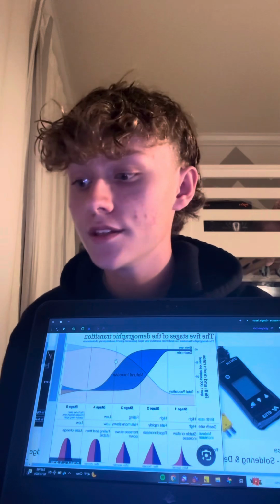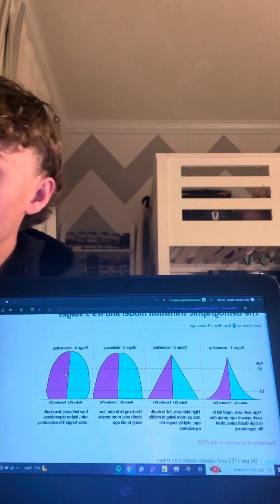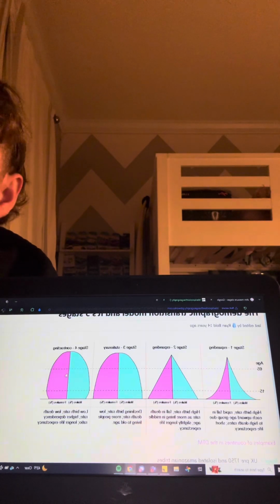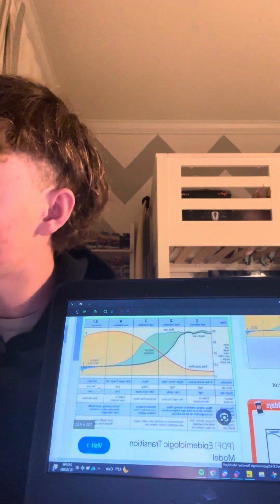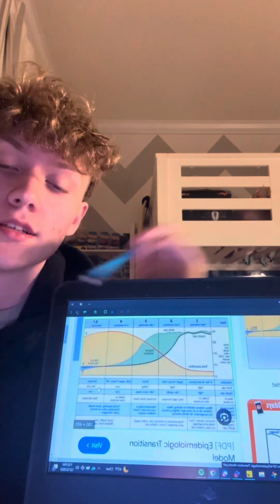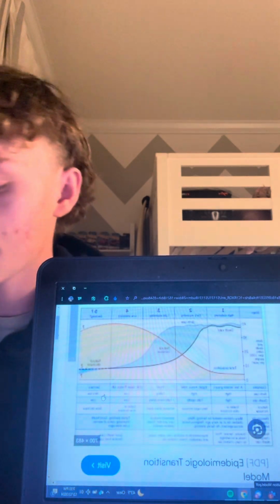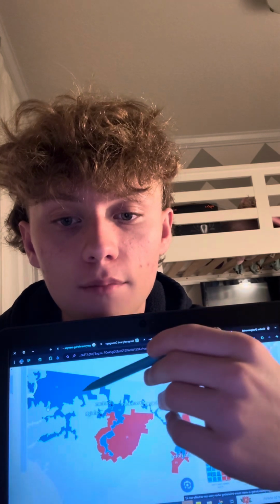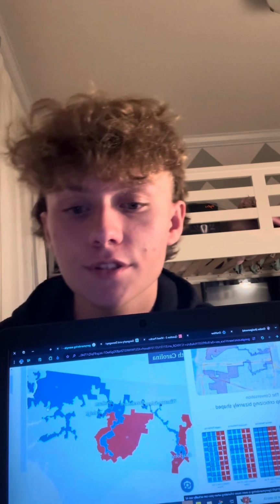Unit 1-4 ap human geo explanations general Mr Kilgore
This is for studying for Mr Kilgore but can also be used to study for the midterm exam for ap hug please review our quizlets